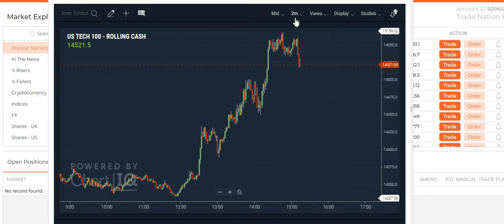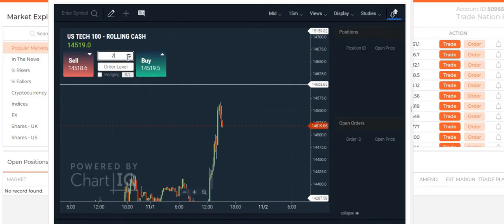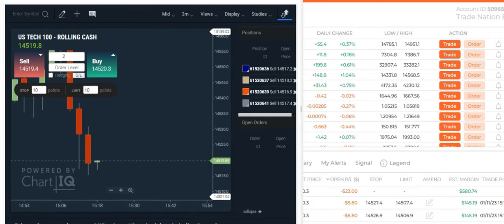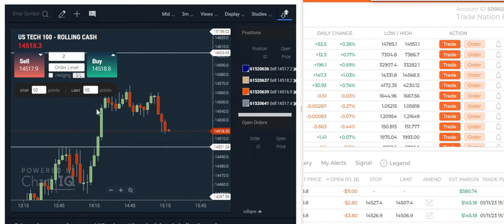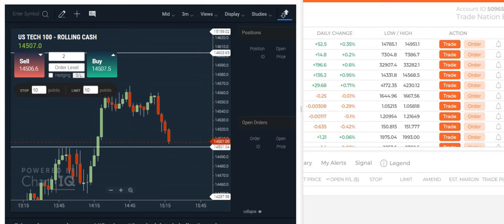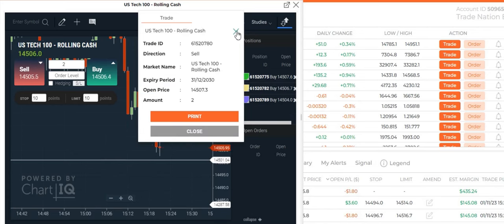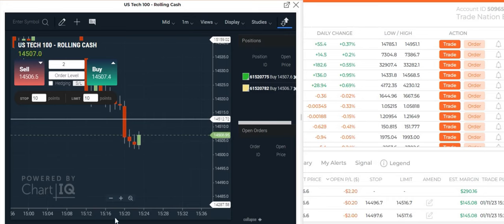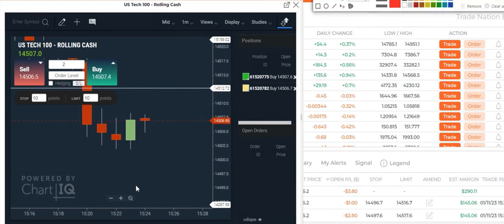How To Make $100 A Day Trading The Stock Market Tutorial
How to trade and scalp the stock market directly and make $100 with a small account.

Before you ask, the platform in this video (do your own research on it)